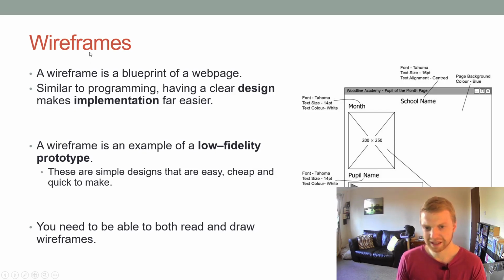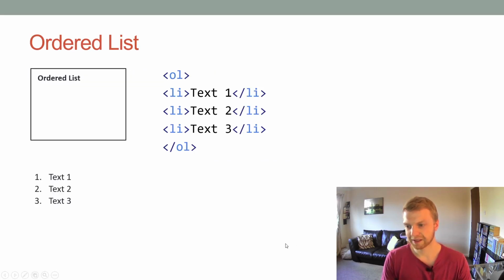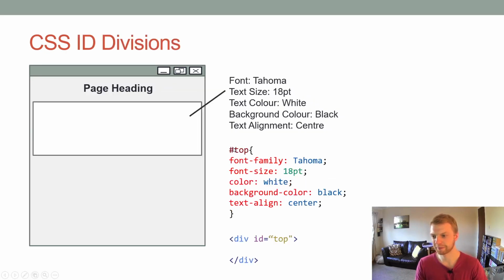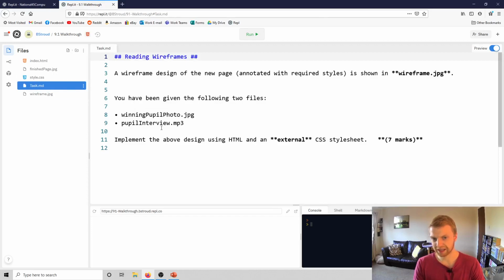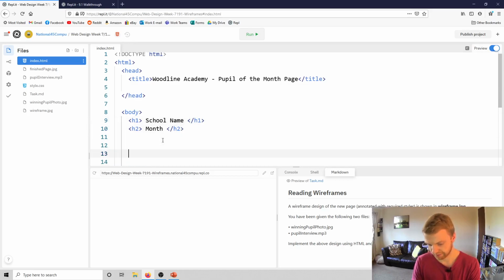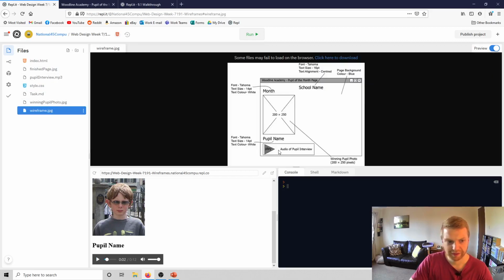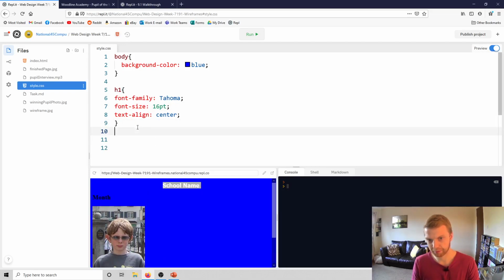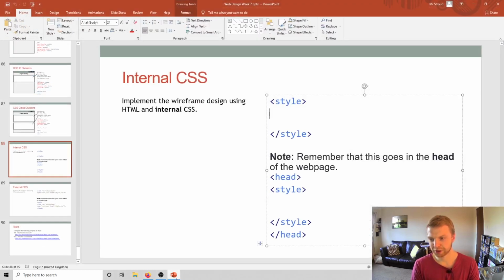Coursework Walkthrough + Wireframes - Web Design Lesson 9 (National 5 Computing)